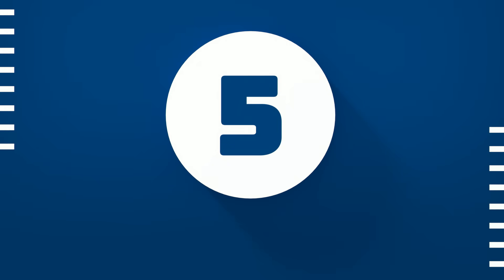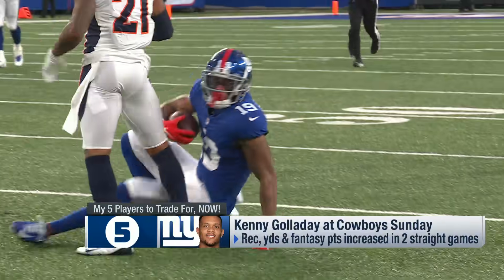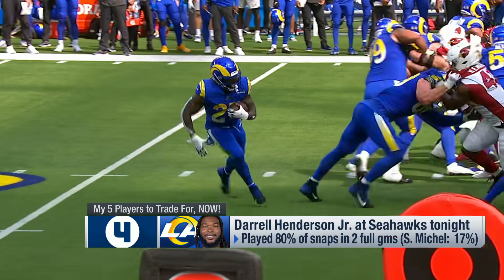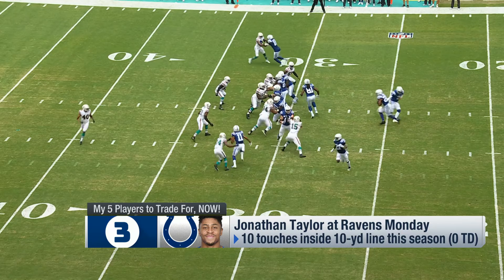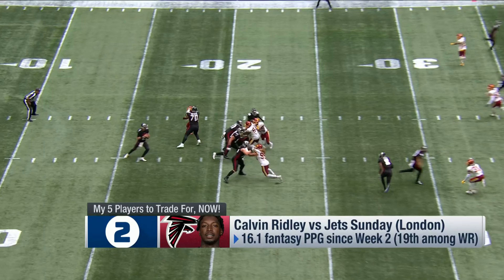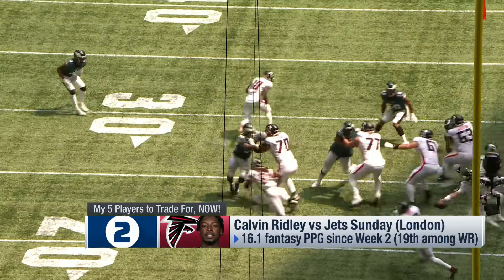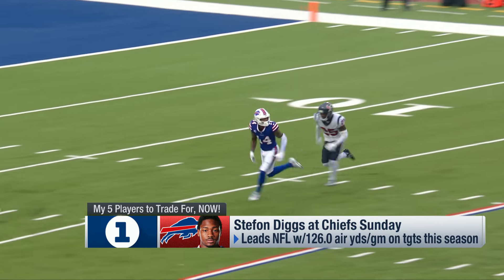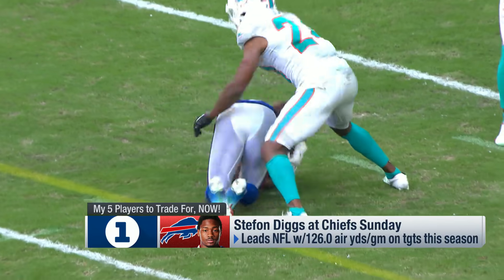5 Players to Trade for RIGHT NOW | NFL Fantasy Live